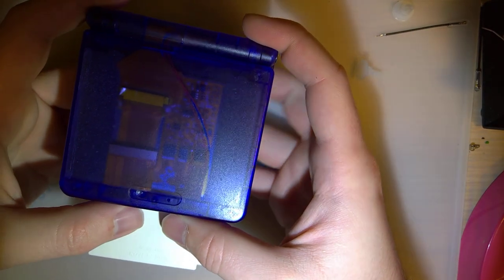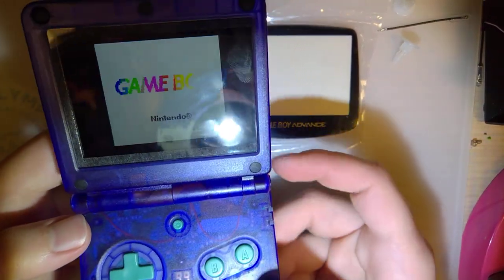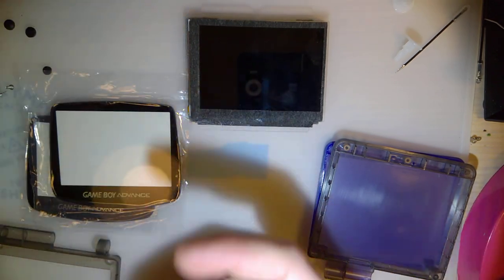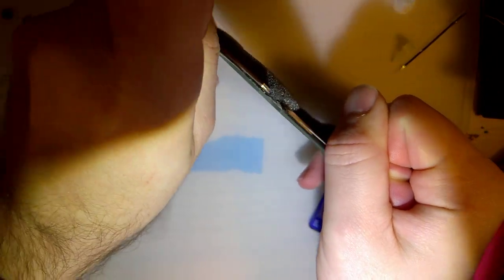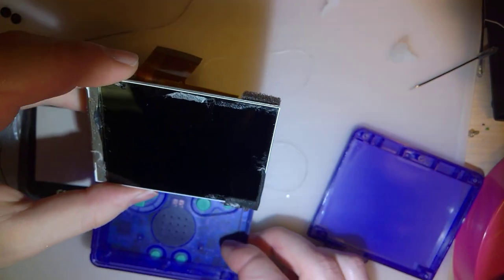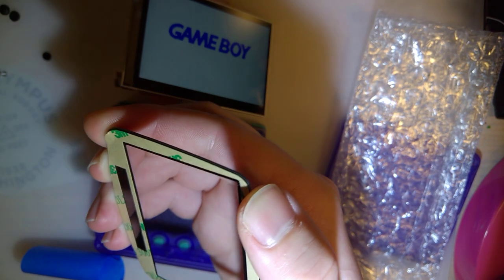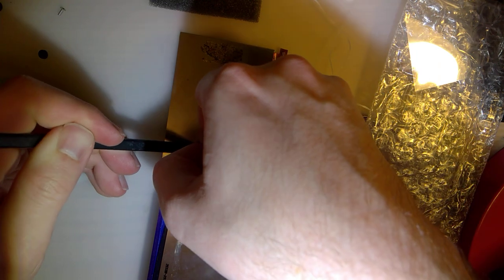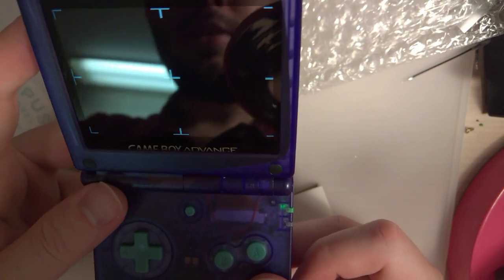Installing a New GBA Lens in my FIPS (v1) GBA SP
A.K.A. How to Destroy a Perfectly Good LCD

So I decided to install a new lens. I could use a regular SP lens but that puts me back at the start with the edges cut off. I could try another clear SP lens but I wasn't really happy with how I managed the first install and I don't think a subsequent install would have gone that much better. I could order another laminated LCD with a lens already applied, but that would be $12 and a few weeks of waiting. Finally I just decided to shove in one of my custom FIPS AGB lenses.

The lens itself fits surprisingly well aside from a couple small gaps at the top and the fact that the logo is partially obscured. I suppose one could fix those issues by getting a custom printed lens with the logo moved and the cutout for the LCD moved as well (so the lens could be placed higher up while still maintaining mostly even bezels) but at that point, just get a custom SP lens.